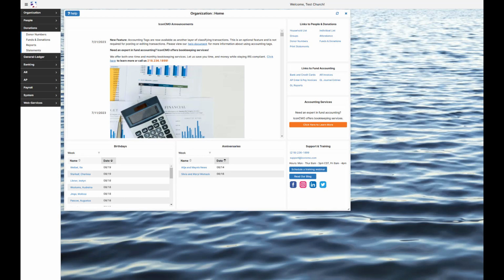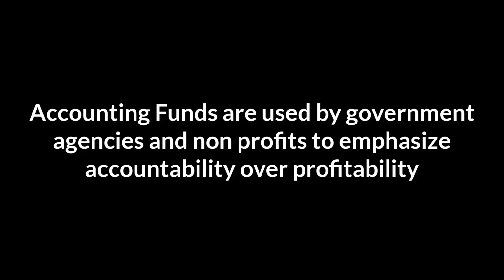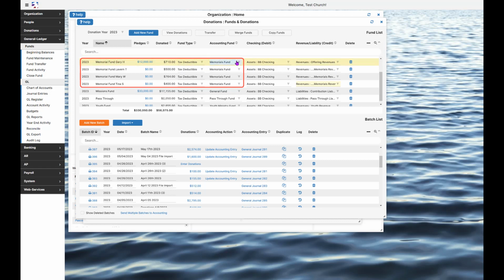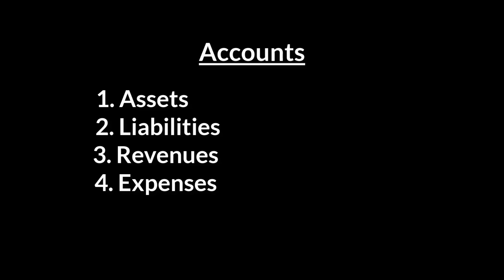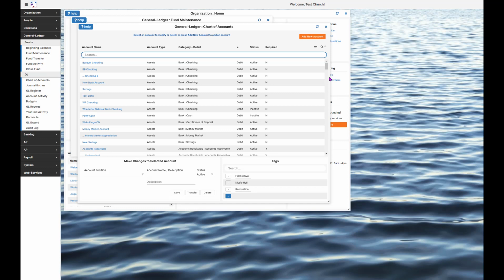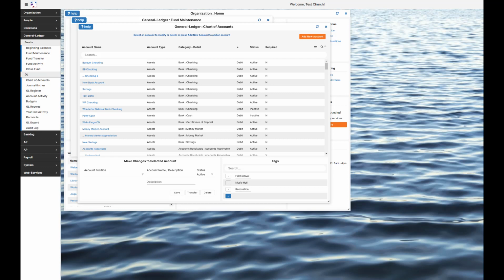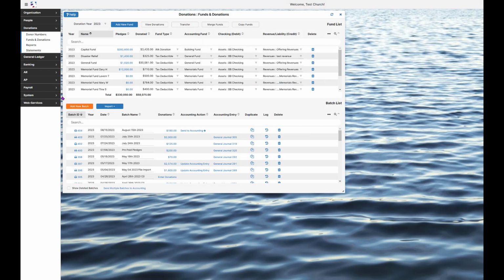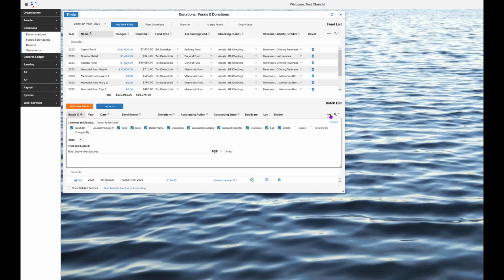Funds Vs Accounts - July 2023